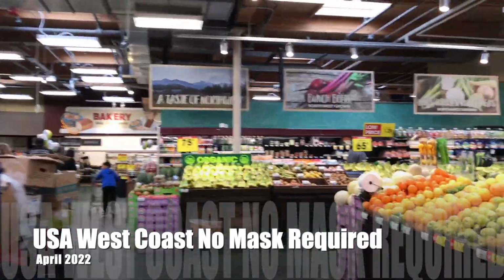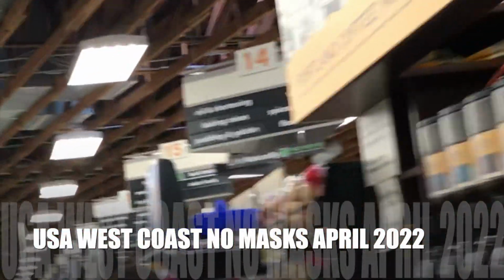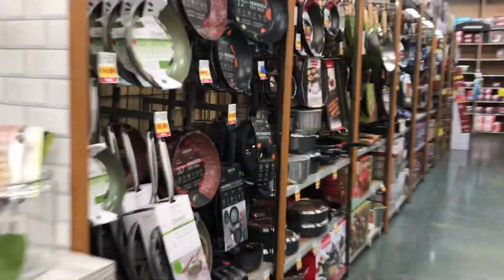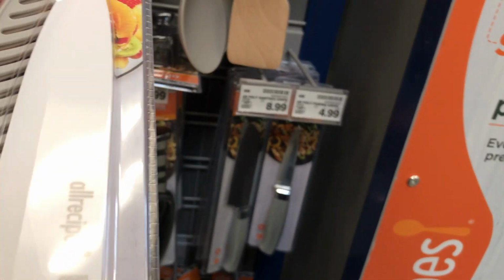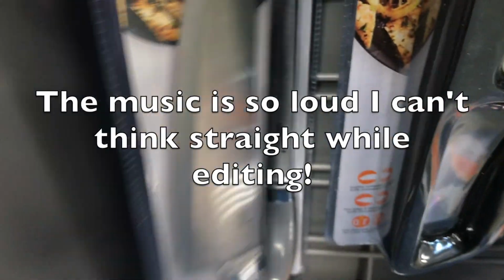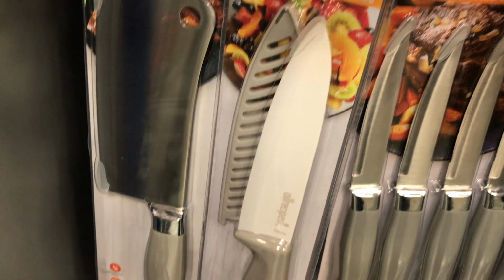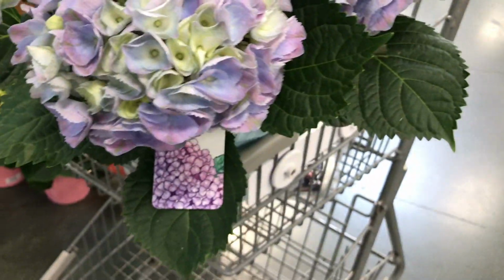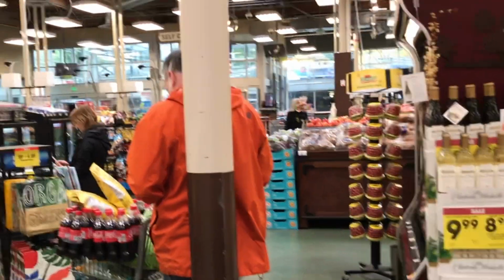Vlog #10 | Last Minute Passover Shopping | Toxic Onion Soup Mix | Huge & Awesome Hydrangea Beauty 🌸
Three days left until Passover! We are finding all the missing items now.